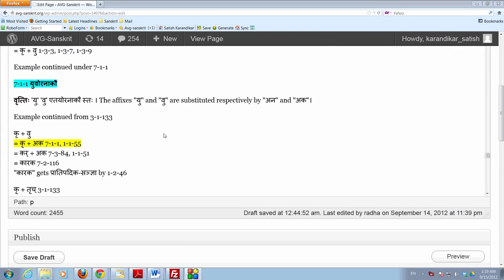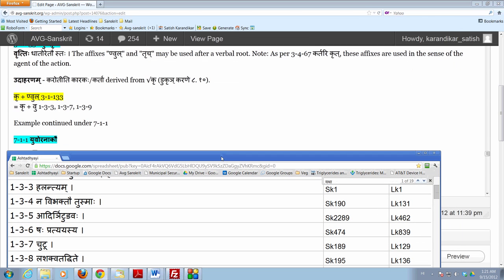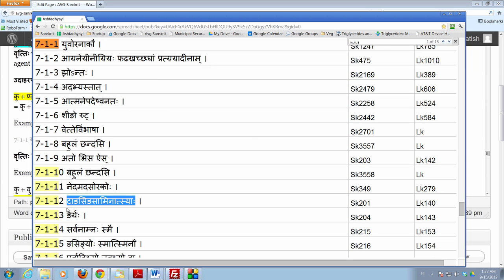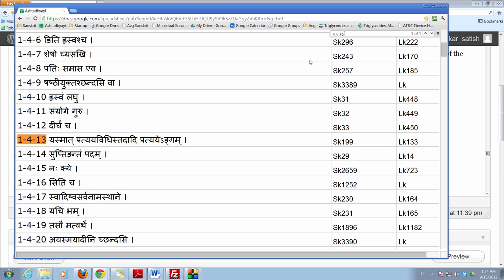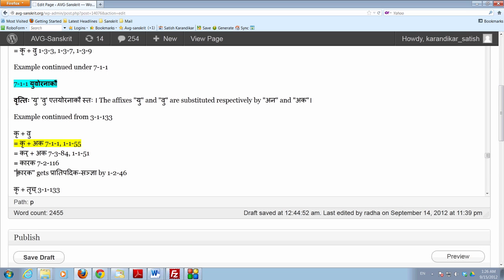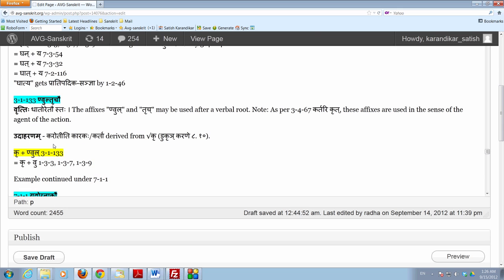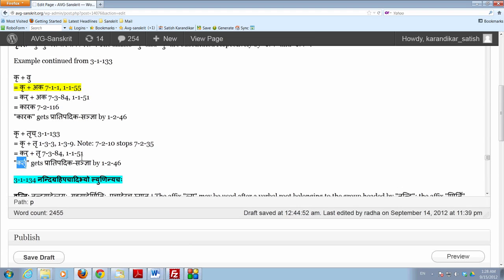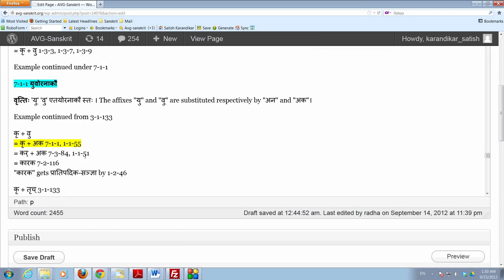Panini Sutra 7-1-1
7-1-1 युवोरनाकौ

वृत्तिः 'यु' 'वु' एतयोरनाकौ स्तः । The affixes 'यु' and 'वु' are substituted respectively by 'अन' and 'अक'।

कृ + वु
= कृ + अक 7-1-1, 1-1-55
= कर् + अक 7-3-84, 1-1-51
= कारक 7-2-116
'कारक' gets प्रातिपदिक-सञ्ज्ञा by 1-2-46

कृ + तृच् 3-1-133
= कृ + तृ 1-3-3, 1-3-9. Note: 7-2-10 stops 7-2-35
= कर् + तृ 7-3-84, 1-1-51
'कर्तृ' gets प्रातिपदिक-सञ्ज्ञा by 1-2-46